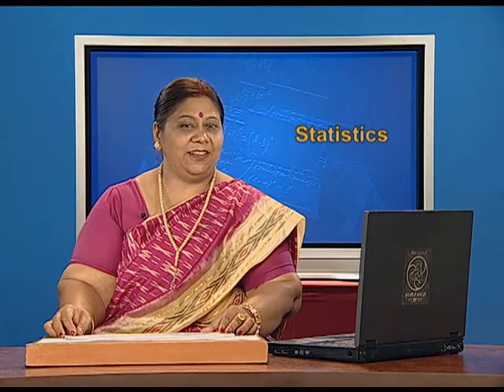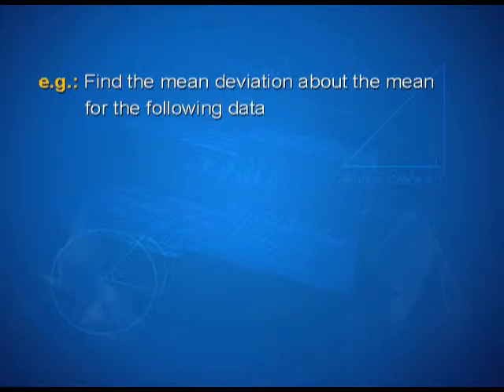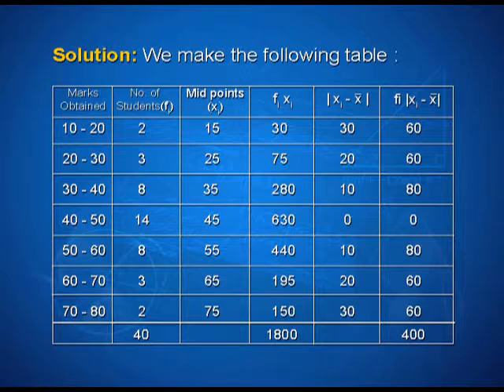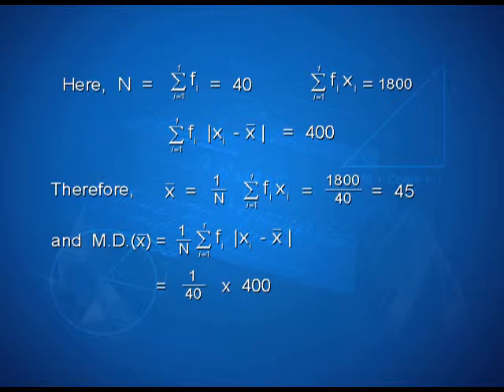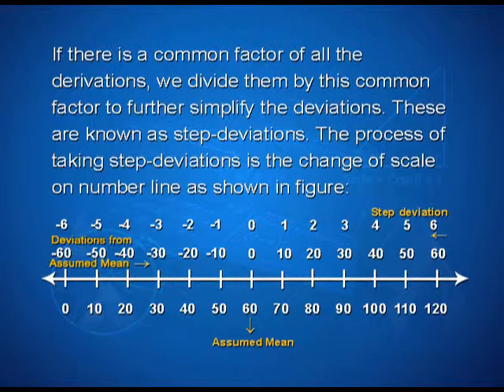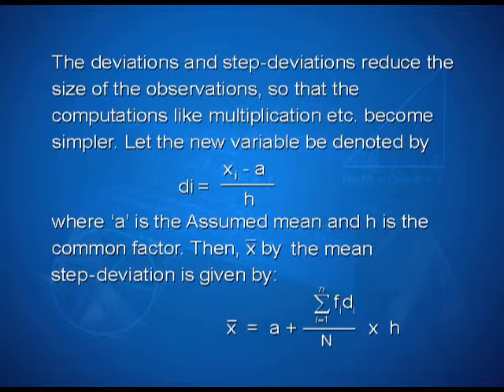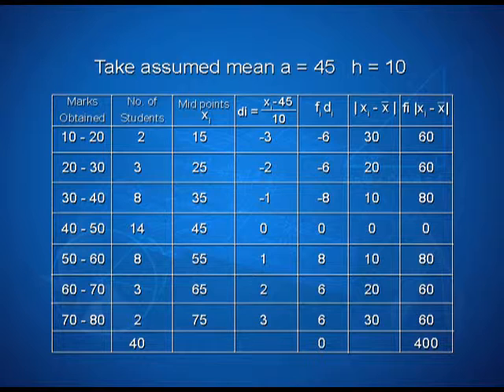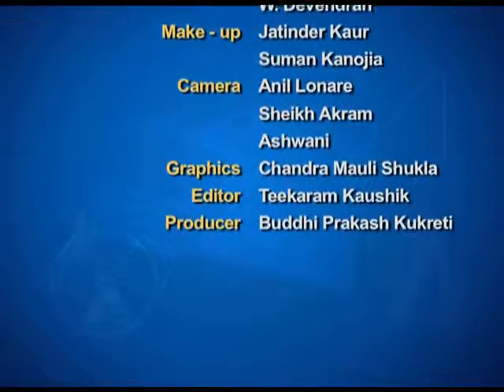Mean Deviation about Mean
Episode 03 of the video lectures on chapter 15 of the Mathematics textbook for class 11; covers mean deviation for continuous frequency distribution and a short cut method for calculating mean deviation